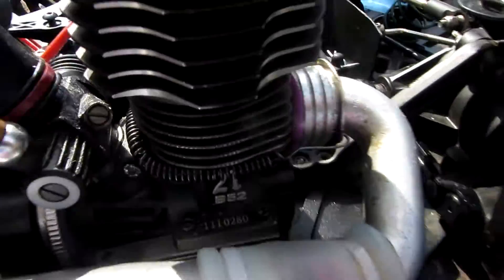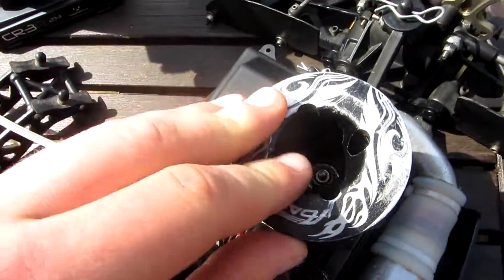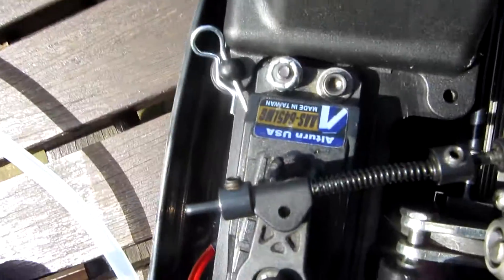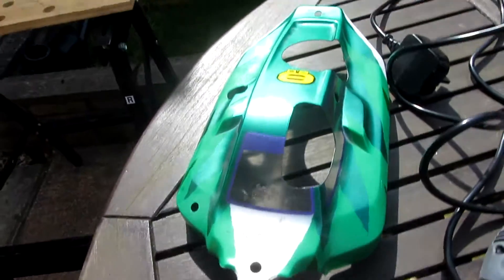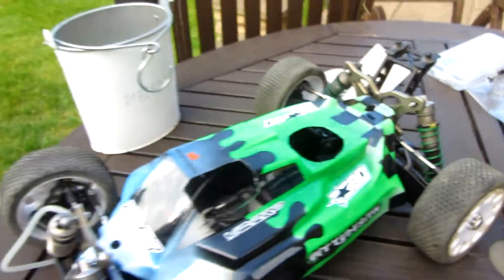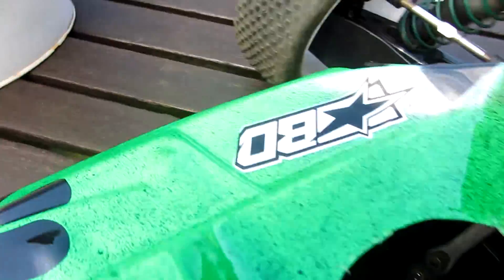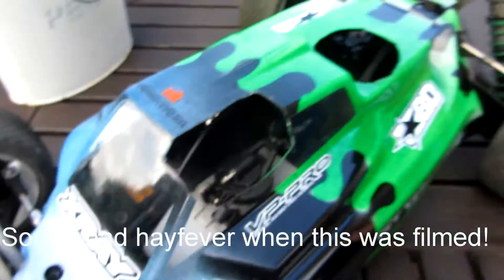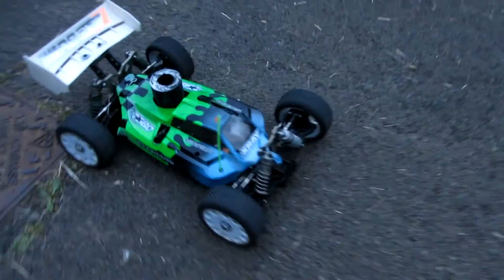NEW CAR! | LOSI 8ight 2.0 Nitro 1/8 Race Buggy | Build Video & First Run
Yes another new car! To go with the Losi 8ight E we now have a nitro version too. As you can see this is a very nice car and I am looking forward to having lots of fun with it!

Cars involved:
Losi 8ight 2.0
-Argus .21 Engine
-Savox, Alturn USA servos
-Absima Digital Radio

 "Xray XB808" "Xray XB9" "Xray XB8 2014 Spec" "Xray 808e" "Xray XB9e" "Losi 8ight 3.0" "Losi 8ight E" "Losi 8ight 2.0" "Kyosho MP9 TKI3" "Kyosho Inferno" "Kyosho MP9e" "Mugen MBX6" "Mugen MBX7" "Mugen MBX6 Eco" "Mugen MBX7 Eco" "Team Assoaciated RC8.2" "Associated RC8.2e" "Serpent 811" "Sworkz S350" "Hot Bodies D812" "JQ THE Car" "Tekno NB48" "Hyper 7" "OFNA X3 Sabre" "RB One" "RC cars drifting" "RC cars racing" "RC car turbo" "RC car chase" "RC car crashes and explodes" "RC cars drifting race" "RC cars offroad" "RC cars jumping" "RC cars mudding" "RC cars nitro" "RC cars crash" "RC cars drag racing"
Hot Bodies D8 Buggy KIT, Sanwa MX-3FG 2.4G FHSS-2 Radio, Sanwa ERG-WRX , OS 28XZ MAX, jp4, Team Associated mamba monster hudy lipo Seiki 2010 2s 3s 5s 4s 6s Hyper 9 HPI a SS Kyosho Inferno MP9 Team Losi 8IGHT 2.0 With 26cc Engine HPI1/5 2.0 Gas RTR A-main Pro lrp x-Ray Mugen 1/8th buggies Team Durango v8e HongNor J9 and H9 engines RB Products 28XZ Truggy kyosho inferno mp7.5 7.5 mp sports sport 1 2 3 hpi carson baja savage rc car break in fast crash nitro gas Engine O.S hb d8 Hot Bodies D8 1/8 Pro Kit RC8 KIT HPI Racing 1/5 Losi 8ight Kyosho Inferno MP777 MP9 Hobao Hyper ProCEN Matrix RTR Nitro GRP Tyres Associated HoBao OS Engines Pro-Line RB Products SH Engines Radiosistemi JConcepts Ultimate Racing Hong Nor GO Engines Novarossi Upgrade RC VP Racing Caster Racing BCE Speed Amain Hobbies rcMart Riverhobby LRP Boca Bearing GS Hobby Hobbytech Nitrohouse
O'Donnell DE Racing